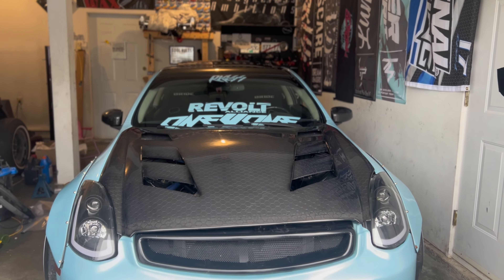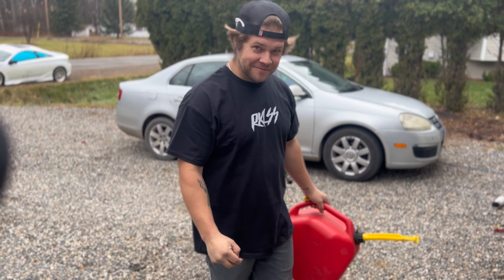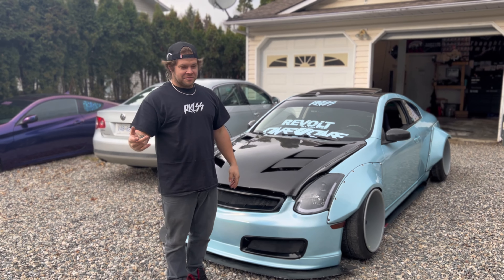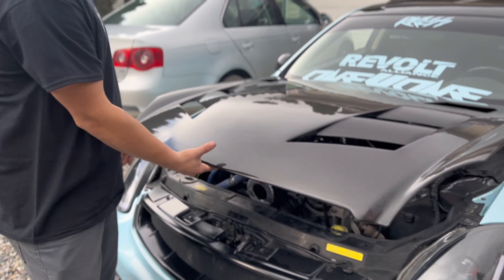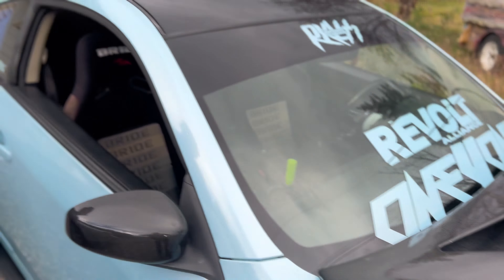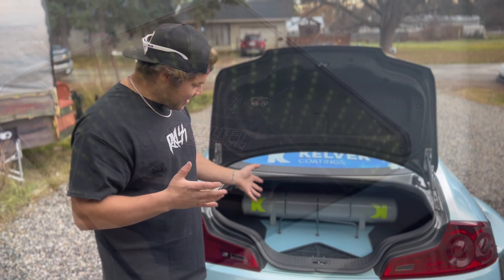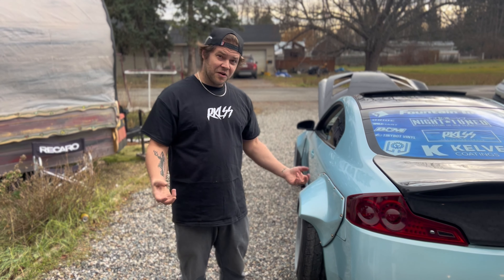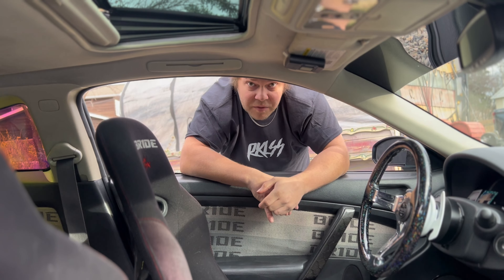G35 Overview (We ran out of gas)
Embark on a visual feast of automotive artistry in this exclusive video featuring a comprehensive build overview of an Infiniti G35 that's nothing short of extraordinary. Dive into the meticulous craftsmanship as honeycomb carbon fiber pieces seamlessly meld with the electrifying chartreuse accents, creating a synergy of style and performance that's bound to turn heads. The TinyBot vinyl wrap adds a futuristic flair, transforming the G35 into a rolling masterpiece that defies convention. As you explore the intricacies of the build, witness the massive wheels that not only amplify the G35's stance but also elevate its presence on the road. This video is a testament to the fusion of innovation and design, inviting you to revel in the details of a truly unique automotive masterpiece. Buckle up for an exhilarating journey through the aesthetics and engineering brilliance that define this Infiniti G35 build.